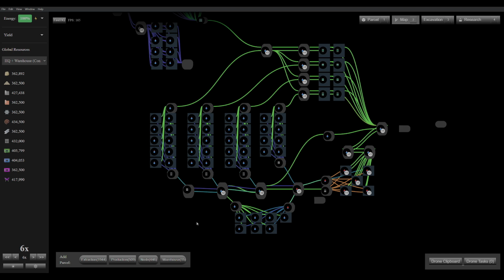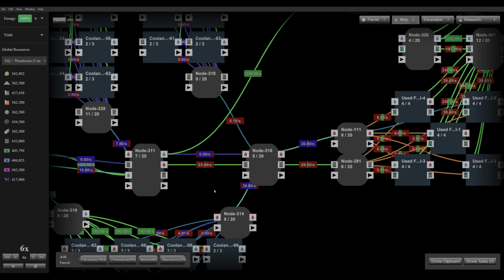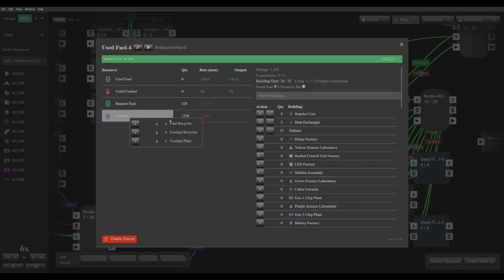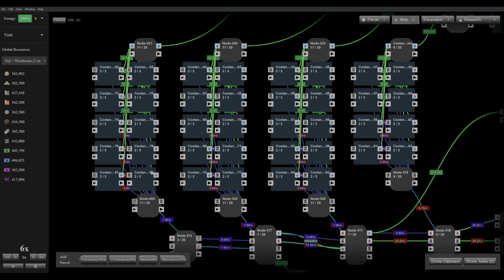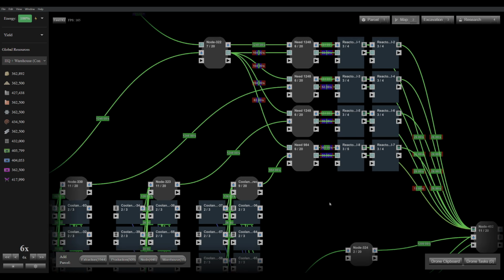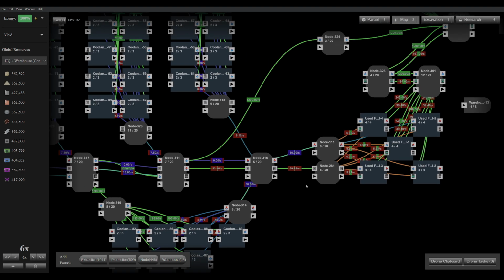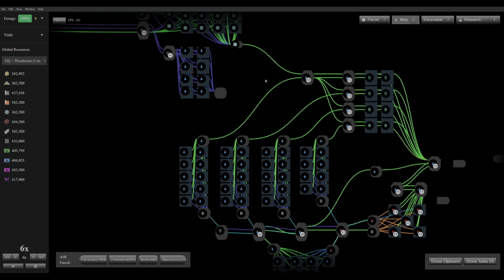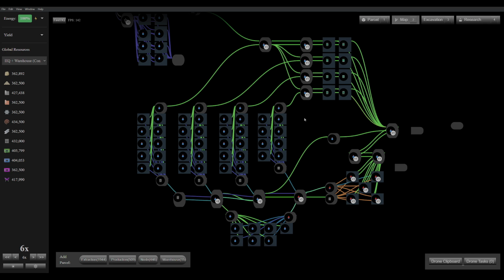My Big Reactor | Incremental Factory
So, here is my big reactor. This is 4 times the size of my smaller reactor! Happy New Year!!